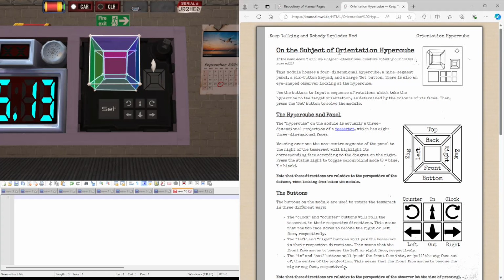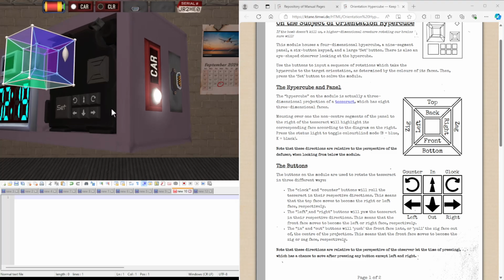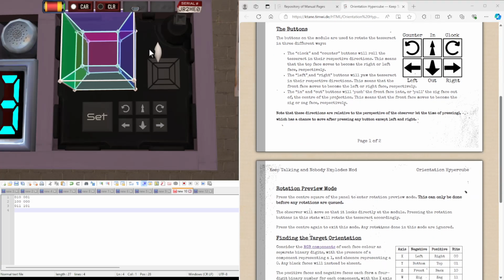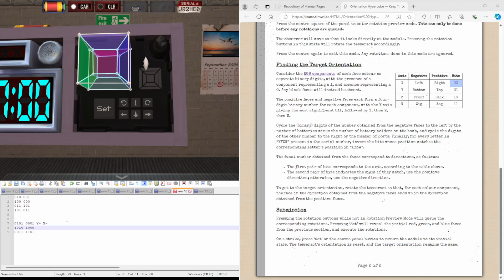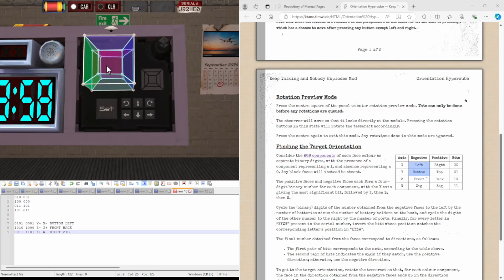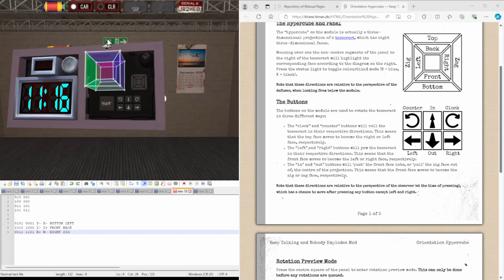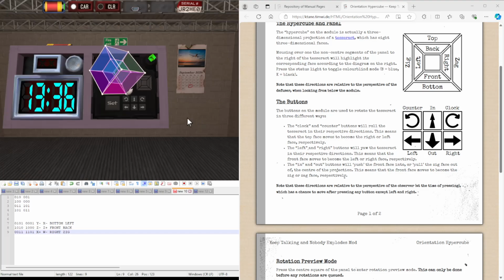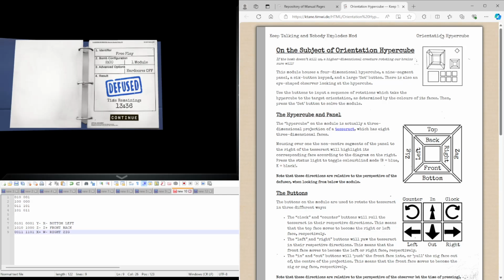KTaNE - How To - Orientation Hypercube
Got your head in a spin in 4 dimensions!